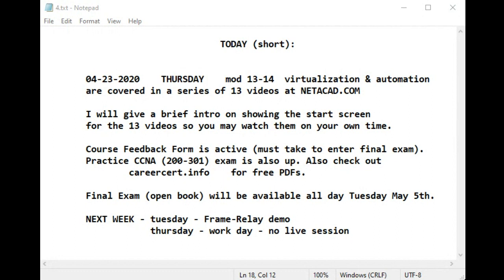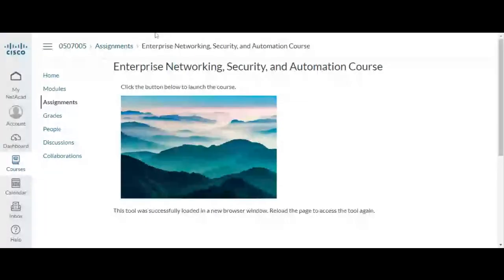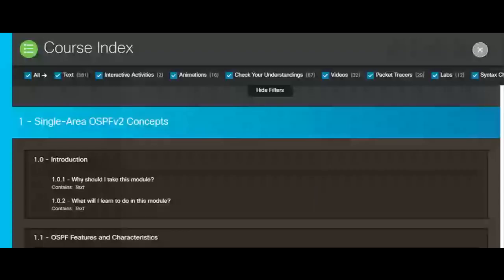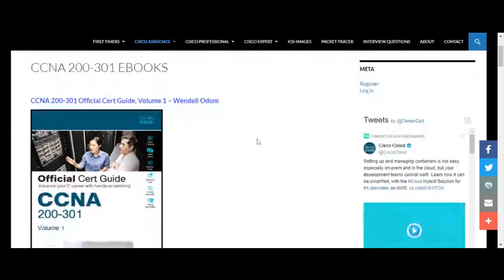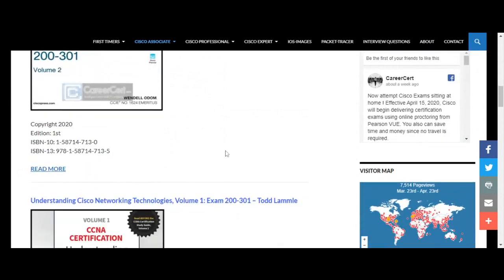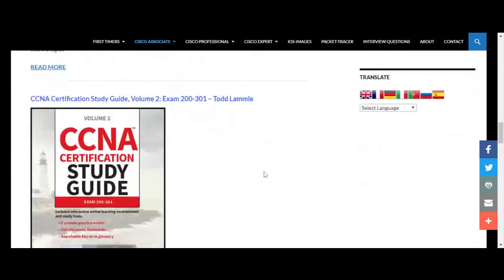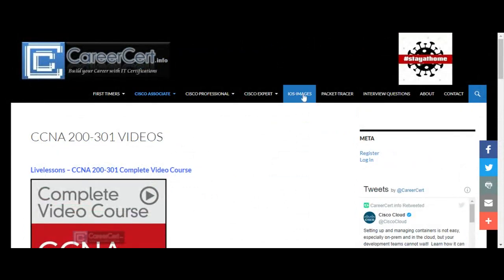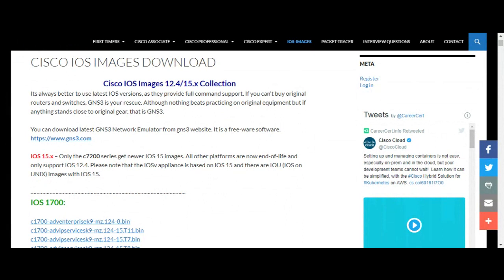cisco 4 class 10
Cisco 7.0 ENSA mod. 13-14 how to start netacad videos